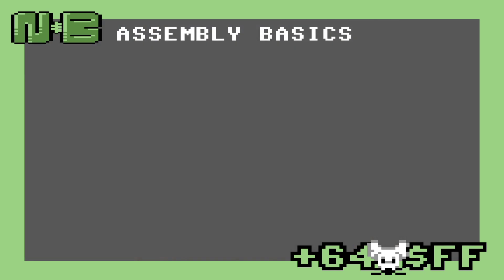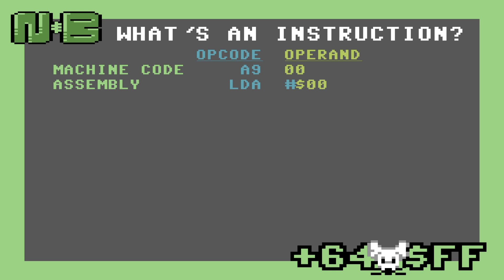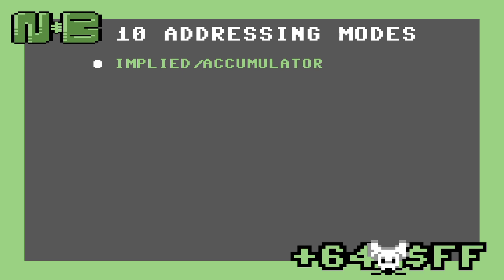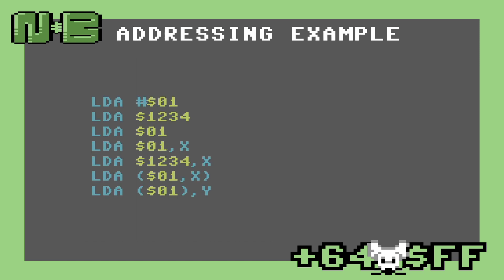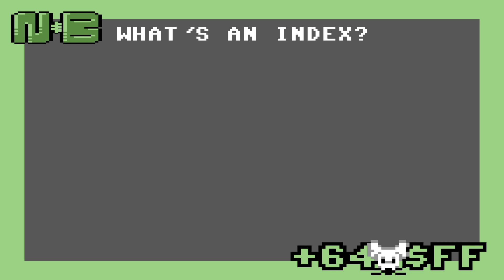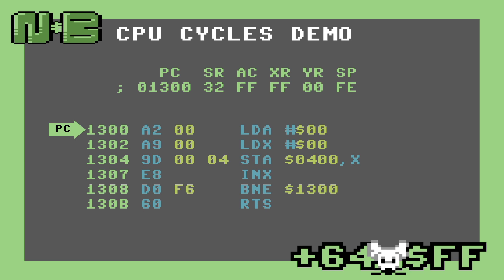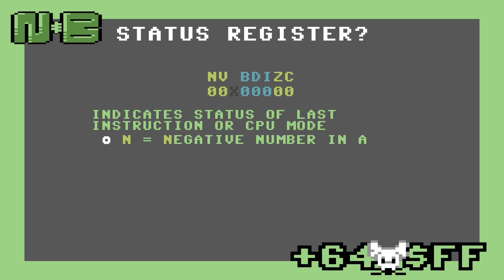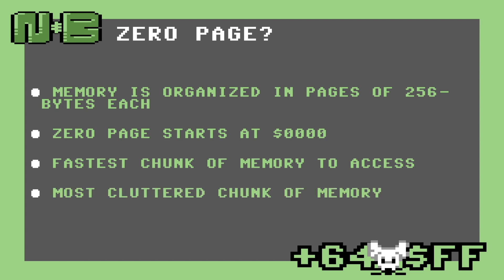Nybbles and MouseBytes: Ep1: Assembler Basics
Let's talk about the basics of 8502 assembler! We'll cover all the major parts of the CPU, and how the assembler language relates to them, as well as the various addressing modes, and even show how a CPU executes code!

Don't have a 128 to play on? Use an emulator like the VICE x128 emulator

The music used in the video were songs by Jeremy Blake, specifically Let's Go Home. They're available free on YouTube.